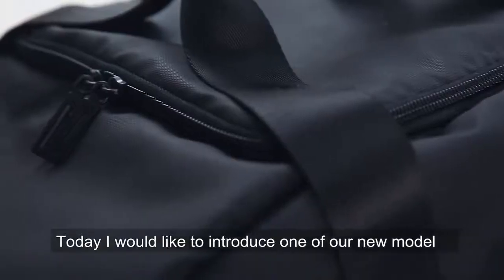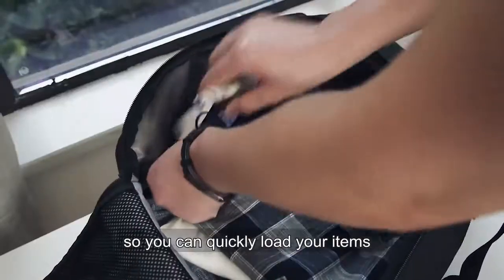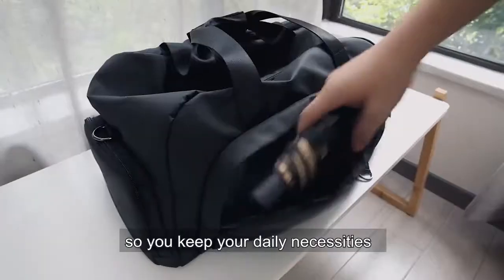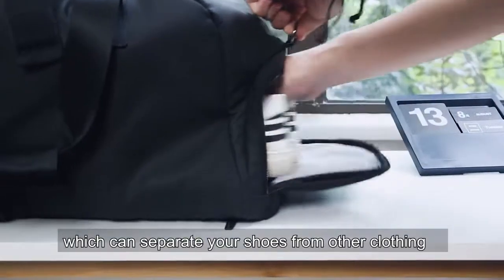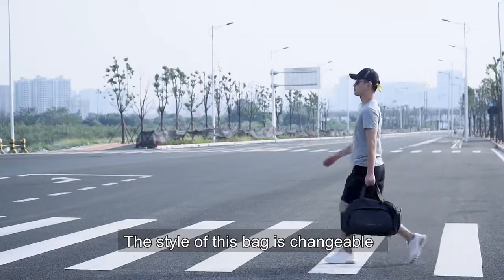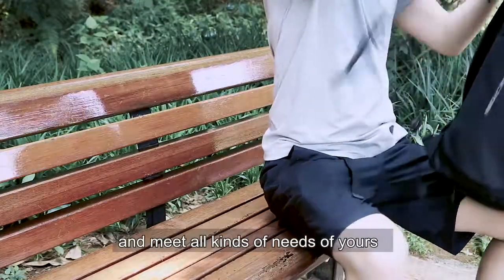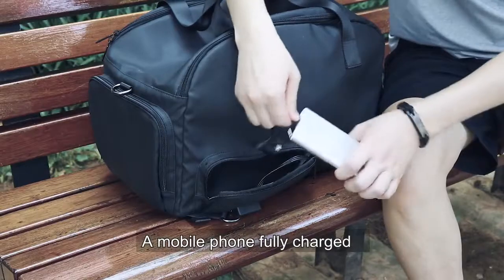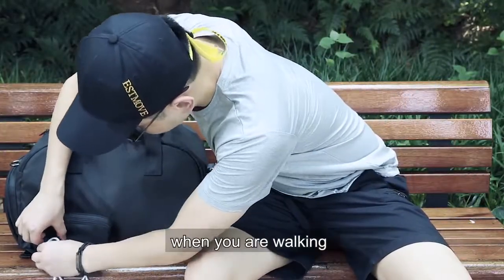HandBag DepotClick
New Generation Travel Bag. Multifunctional